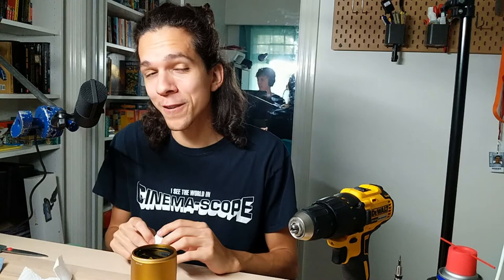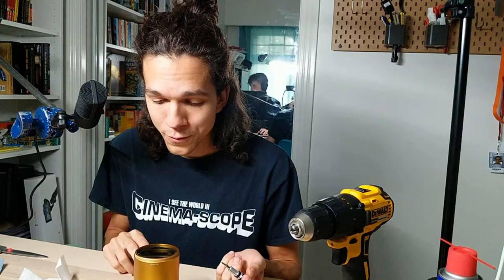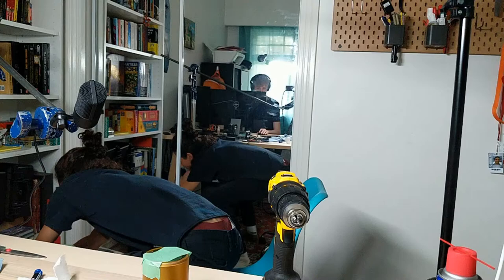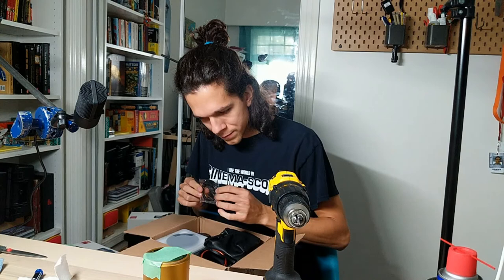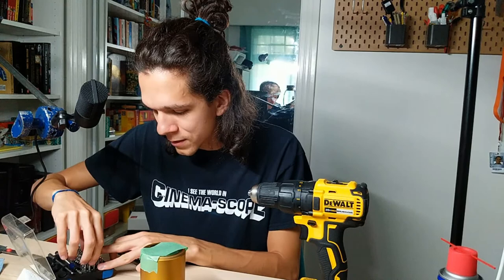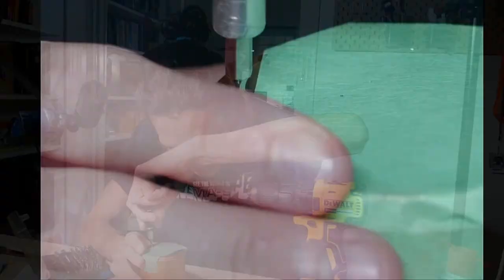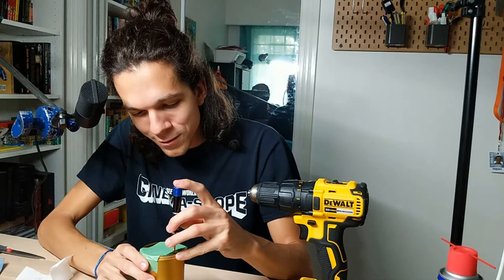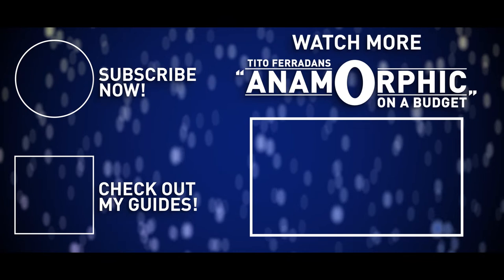How to Deal With Stripped Screws (on camera lenses) using an extractor bit - Part 2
I've been unbelievably unlucky with tiny screws lately. To move forward, I have to get them out. This is the time for it, although there's a great chance I'll fail.